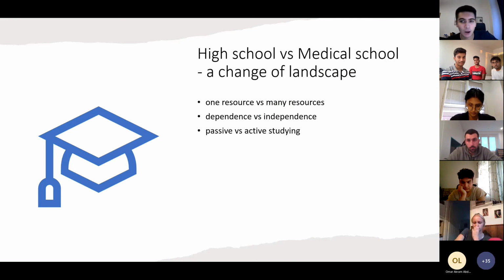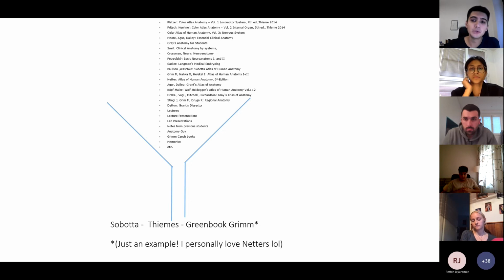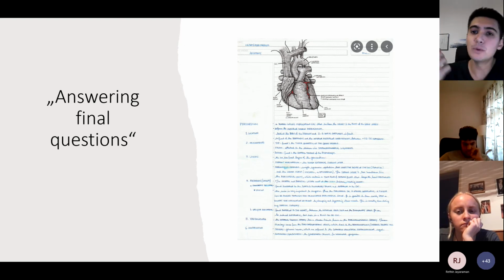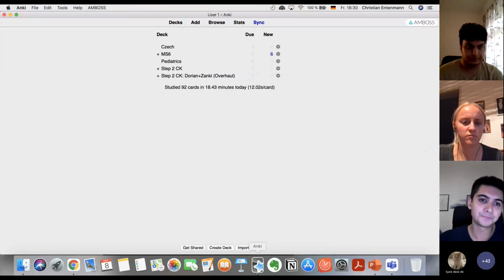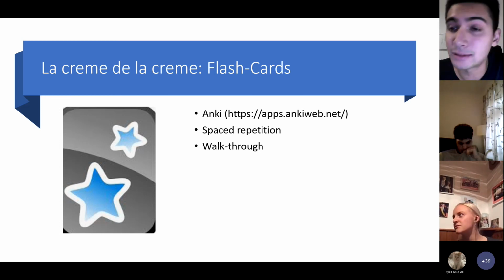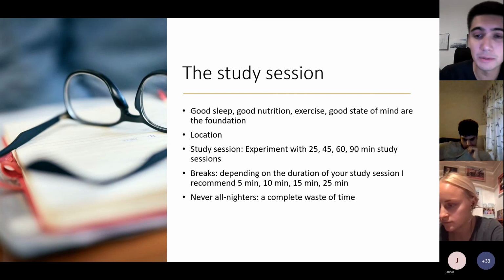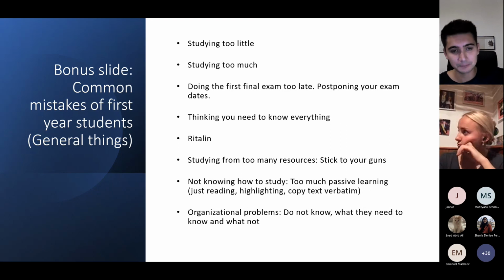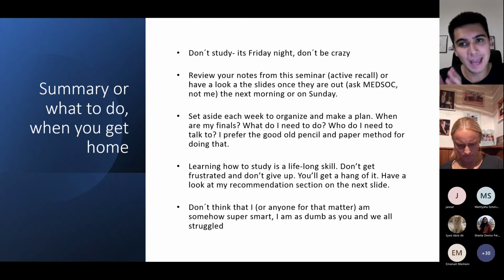Study smarter, not harder, or How to survive in Medschool at Charles University (Volume lll)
A recording from the annual seminar on how to study in med school ("Study smarter, not harder") presented by Christian Entenmann, a current 6th Year Medical Student at the First Faculty of Medicine, Charles University.

- Medical school 2.0
- The "forgetting curve" I was drawing and referring to (not visible in the video)